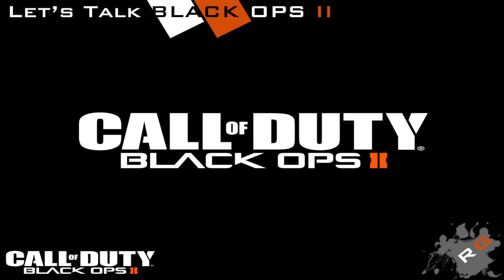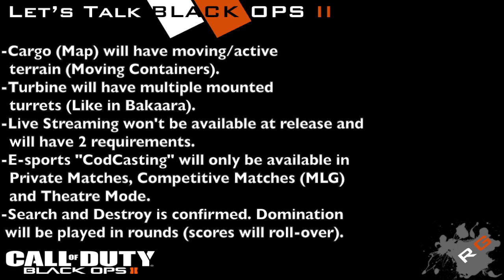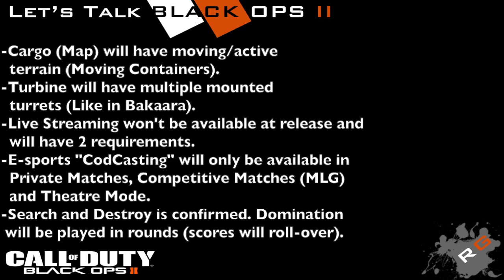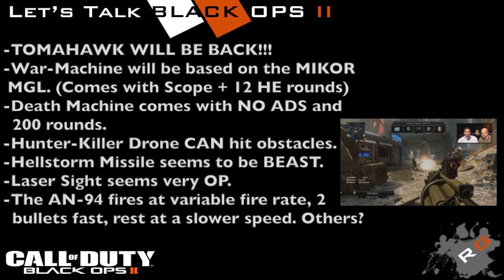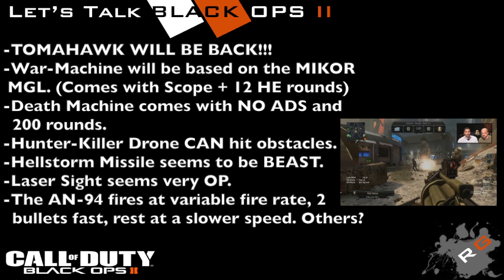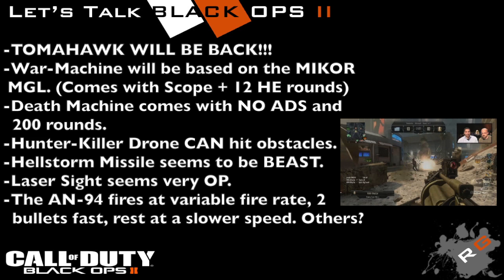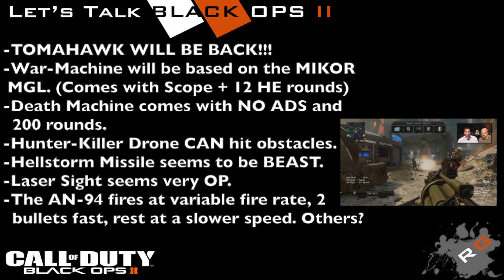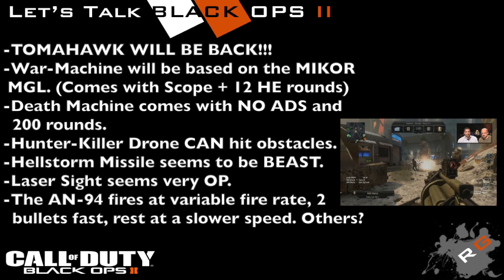Let's Talk Black Ops 2 #5: Cool Multiplayer Details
Hey guys,
Episode 5 of this Let's Talk Black Ops 2 series, just some cool info that I gathered up from the past few days at Gamescom that I found to be really interesting, with some awesome features and some tips to be good before the game even comes out!